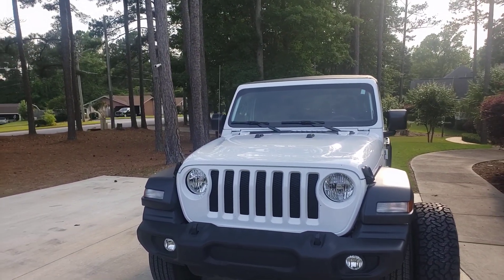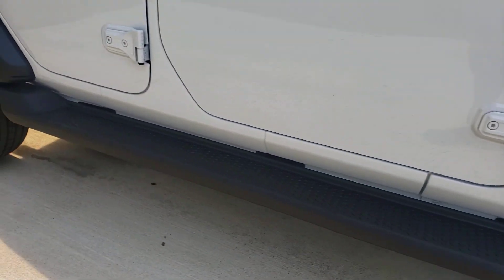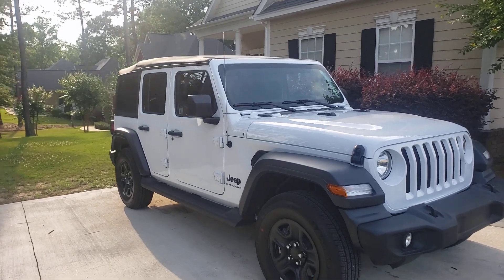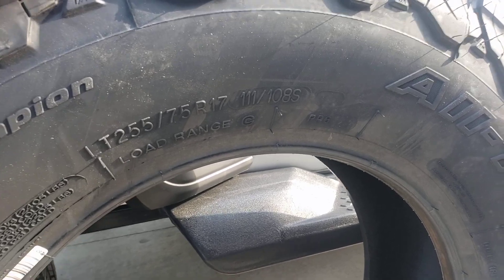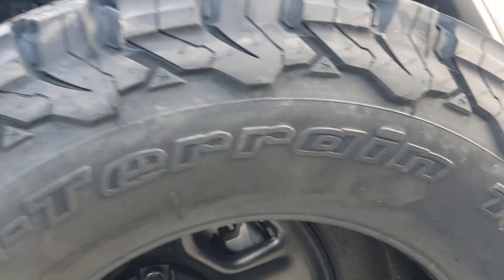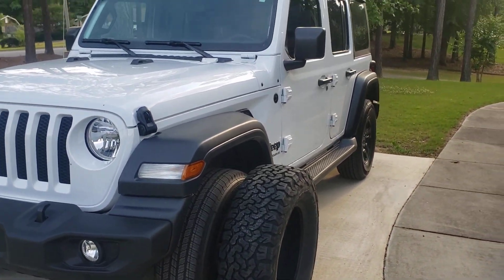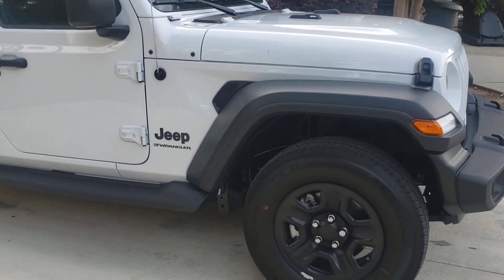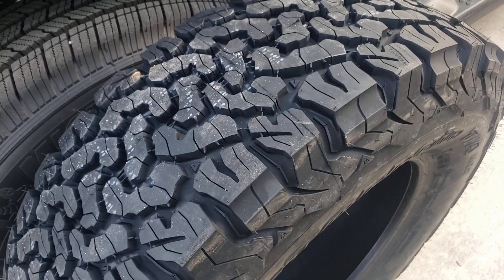2023 Jeep wrangler ( MY 1ST MOD.)